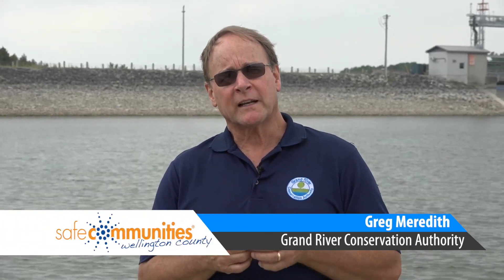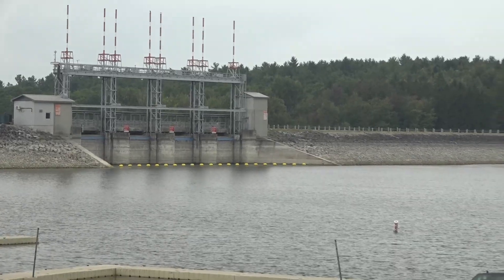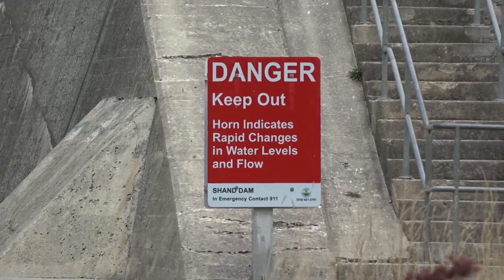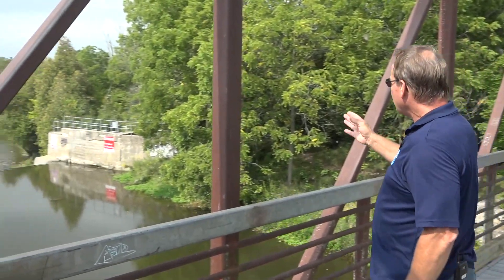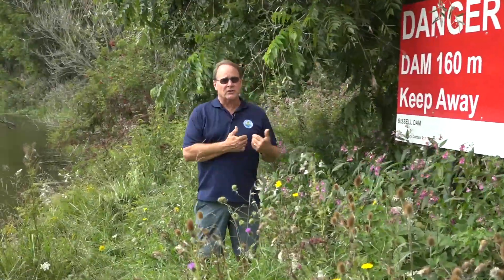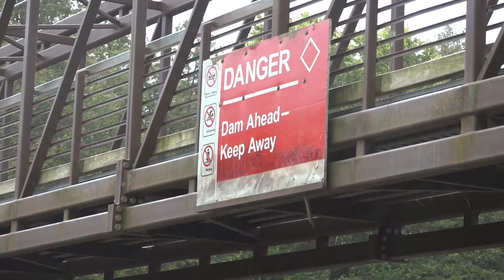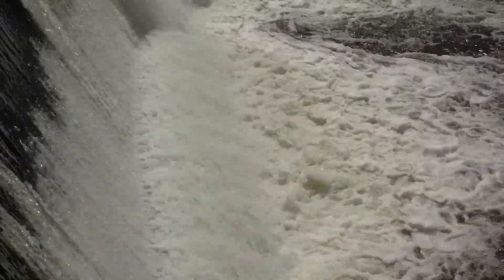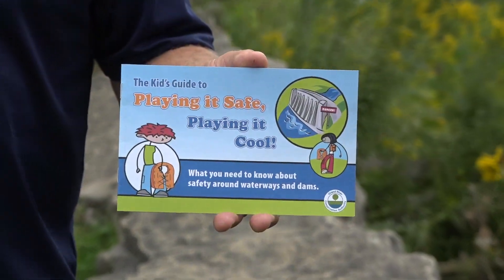04 GRCA Safety